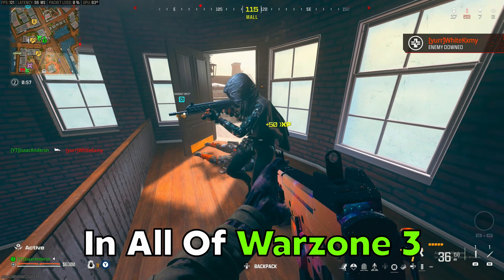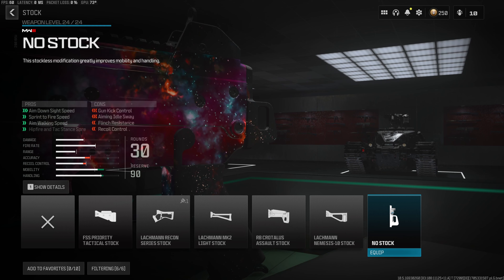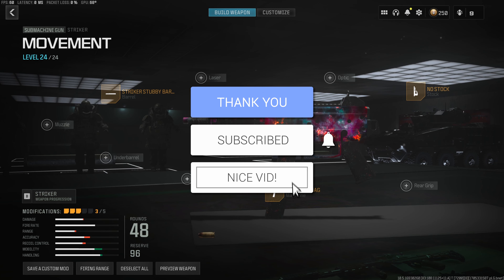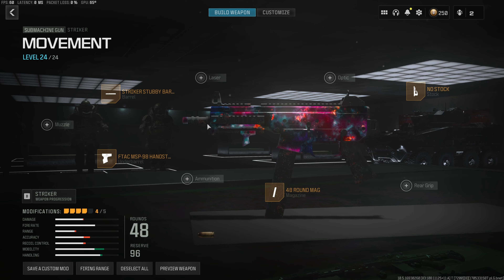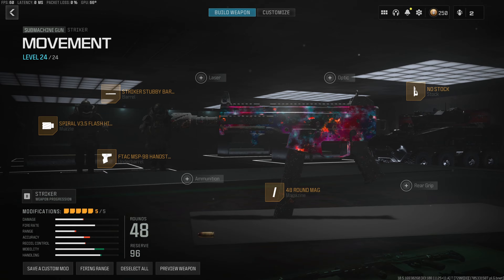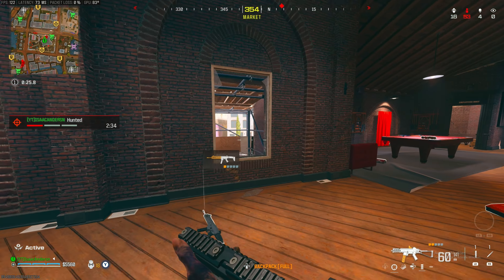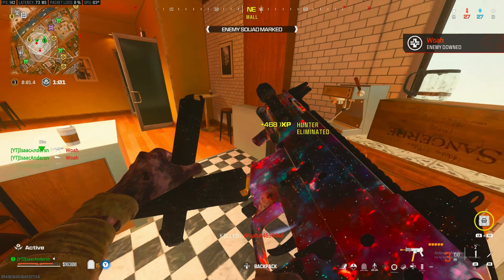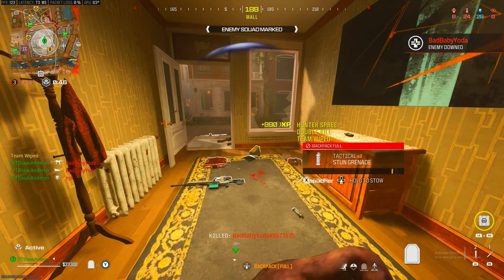new *BEST* STRIKER SETUP in WARZONE 3! 😲 (Best STRIKER Class Setup) - MW3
*BROKEN* STRIKER Loadout in MODERN WARFARE 3 / new STRIKER Class Setup in MW3!

new *META* STRIKER in MODERN WARFARE 3! 🔥 (Best STRIKER Class Setup)